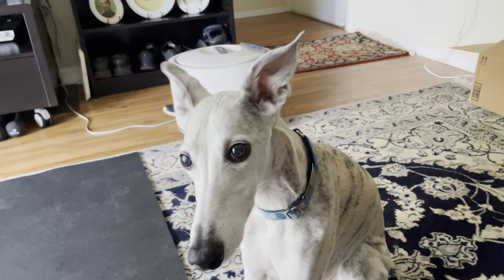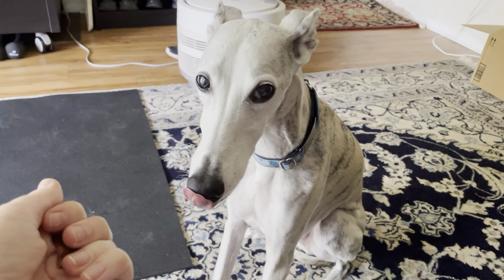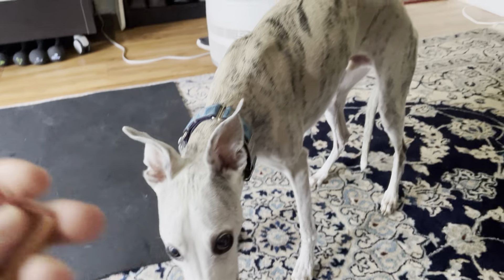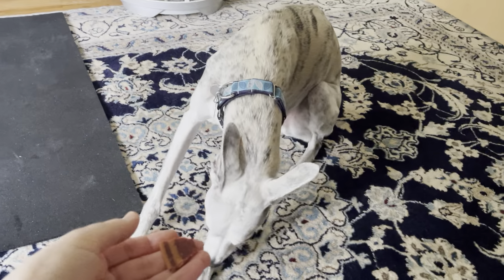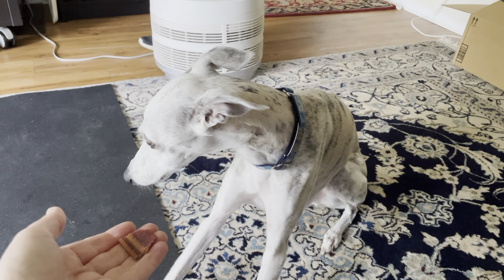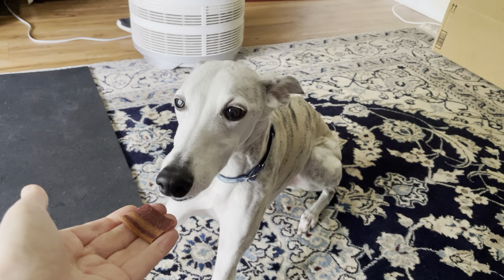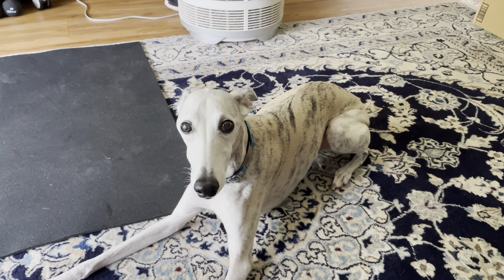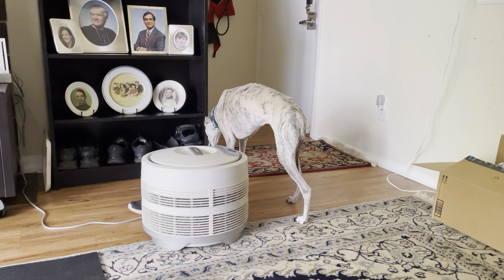Training your dog not to snatch food from your hand